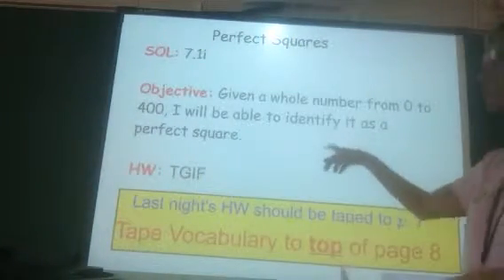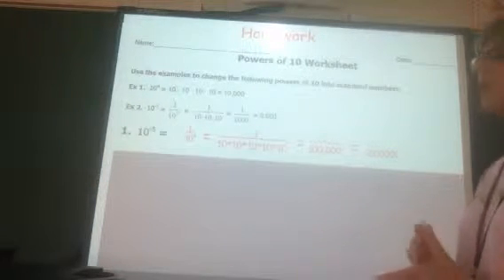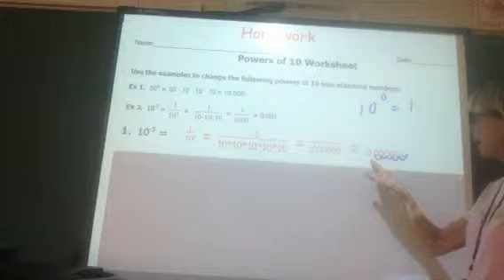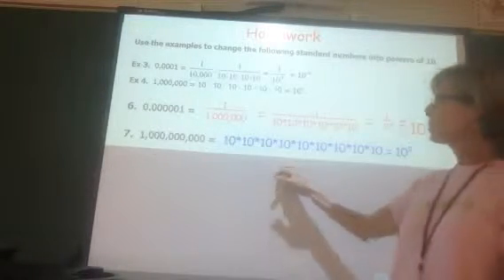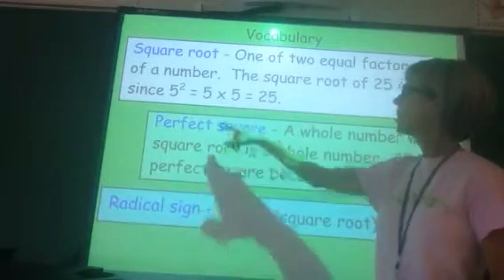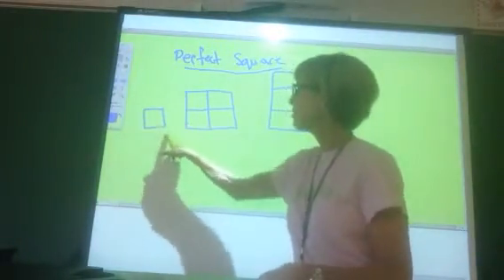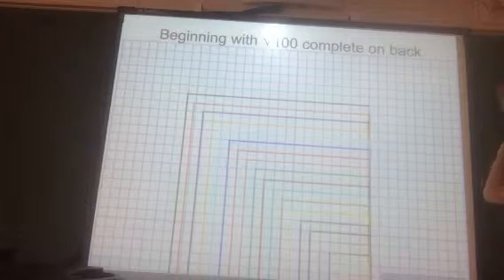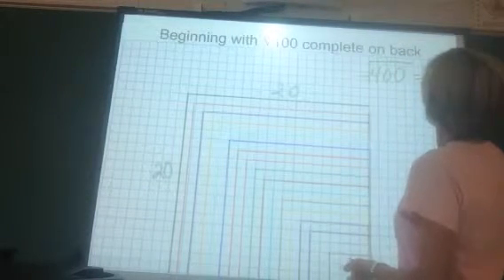Perfect Squares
Perfect Squares to 400